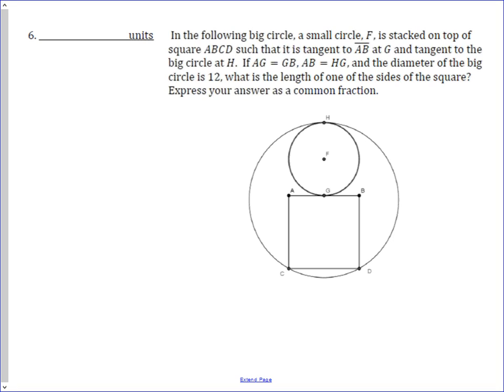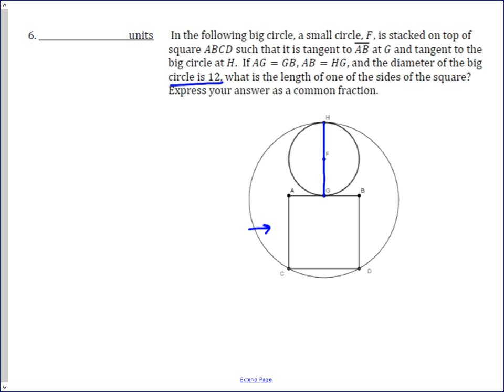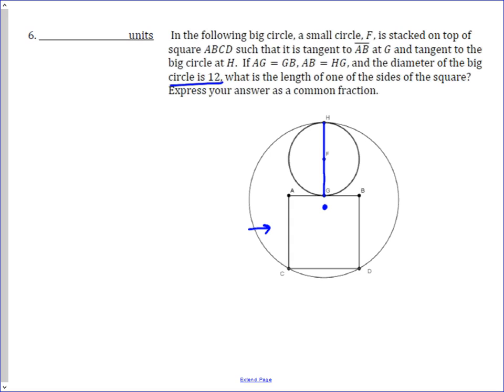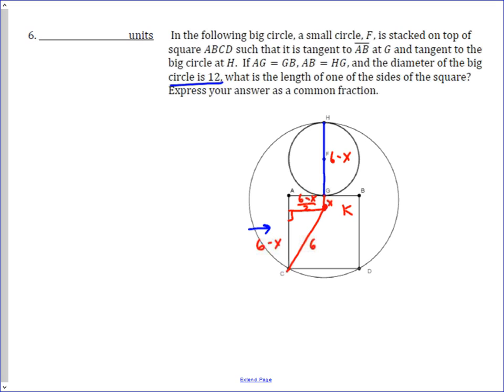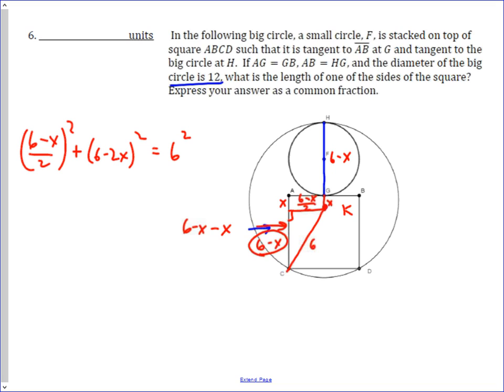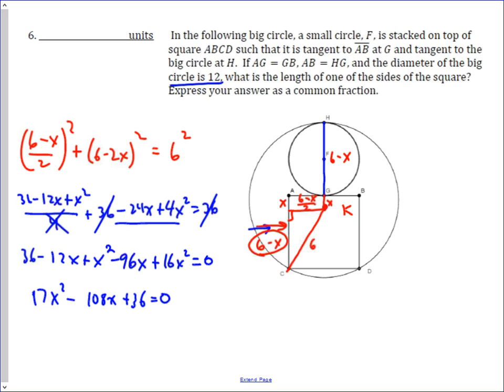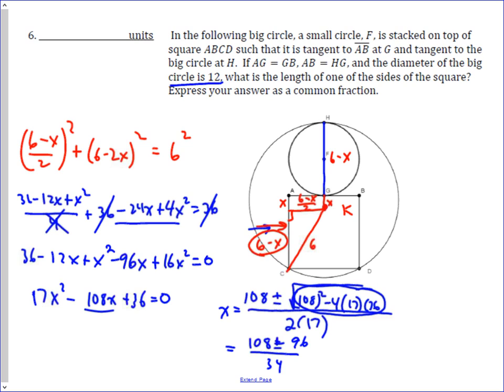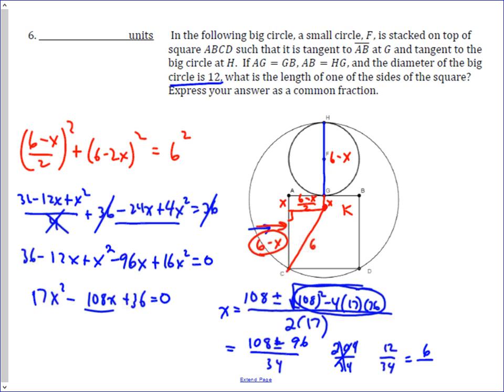Target #6 - 2015 Sycamore Invitational - Circles and the Pythagorean Theorem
This is a very difficult geometry problem involving circles, squares, and the pythagorean theorem